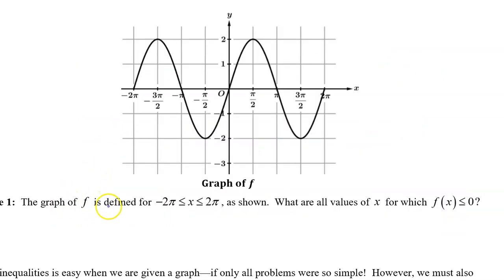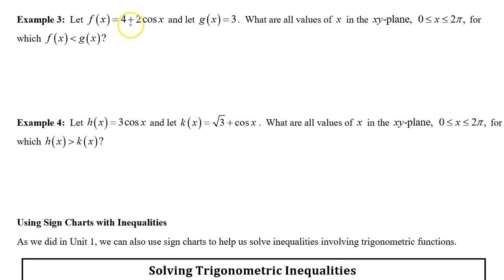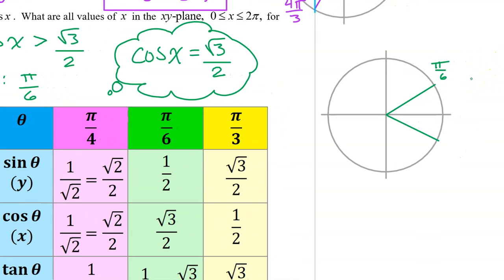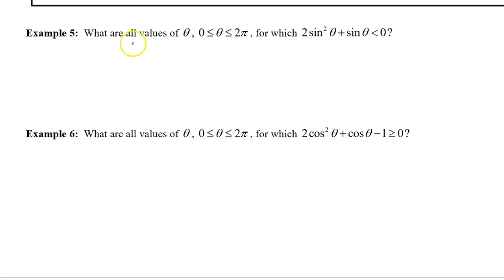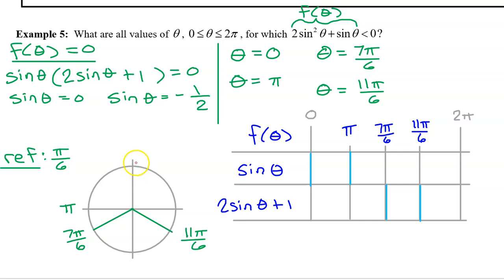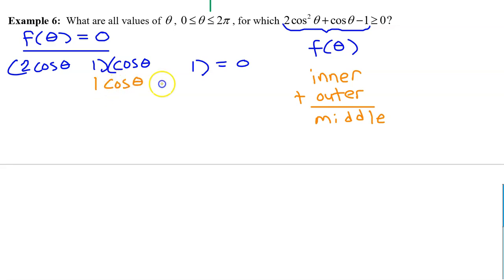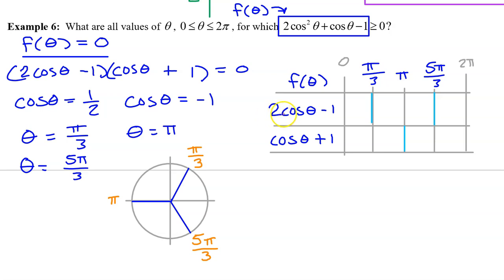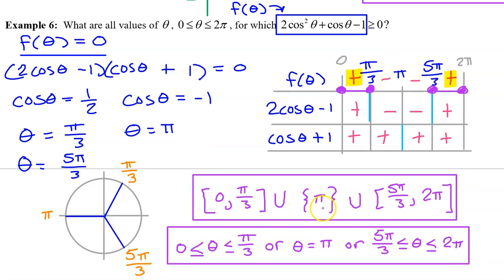3.10F* - Trigonometric Inequalities [AP Precalculus]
On Example 1, {-2pi} should have been included in the solution set.